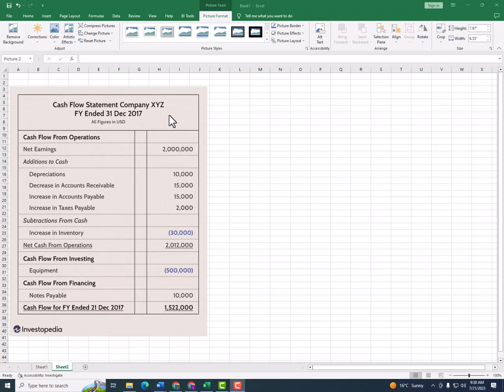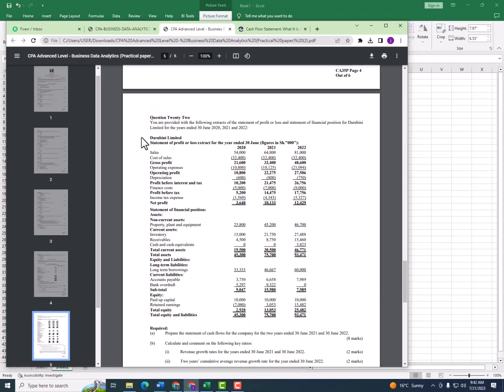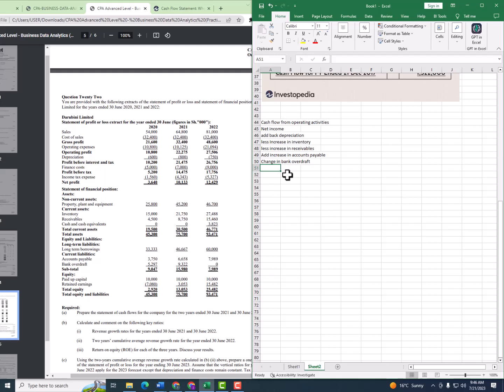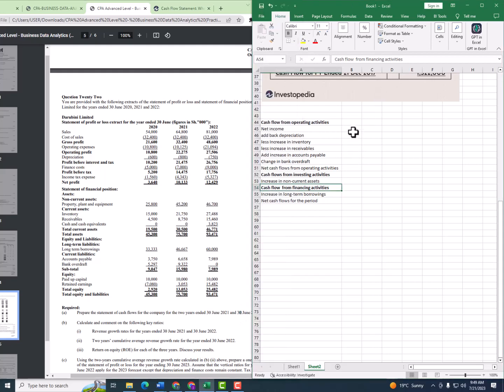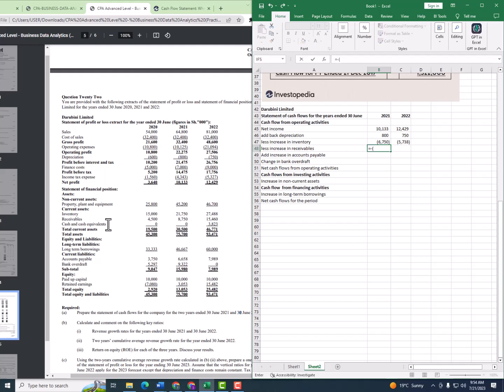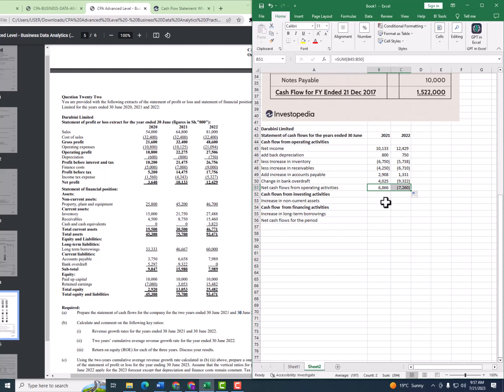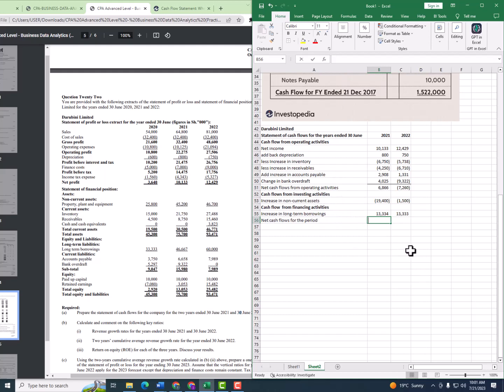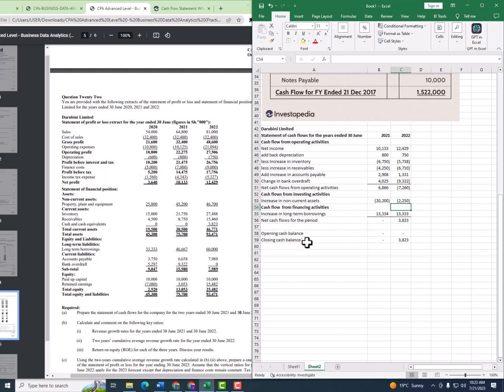Statement of cash flows